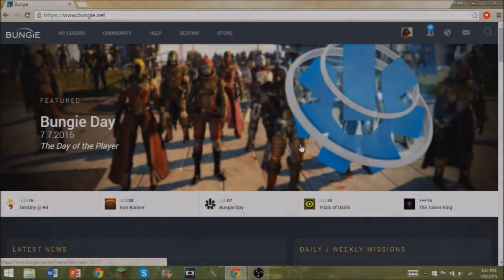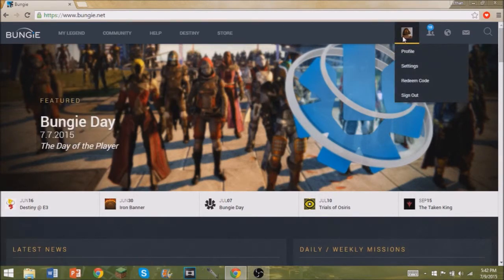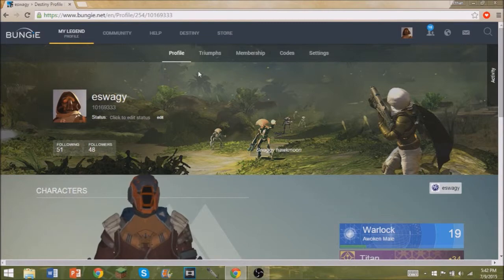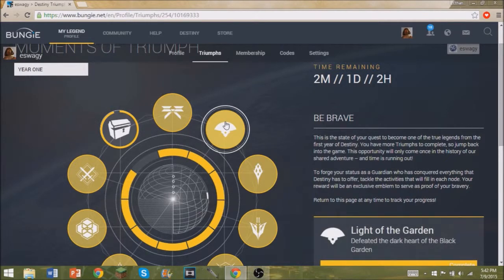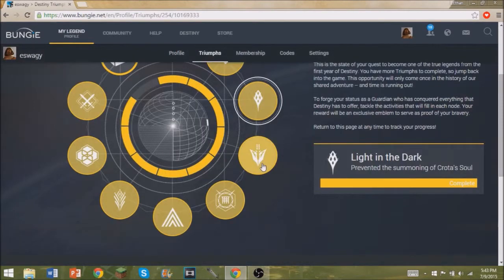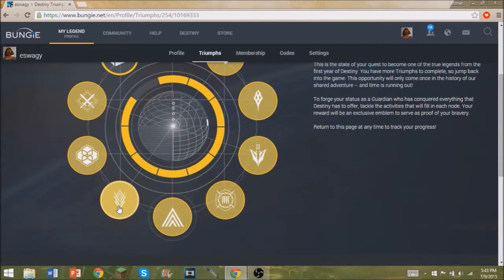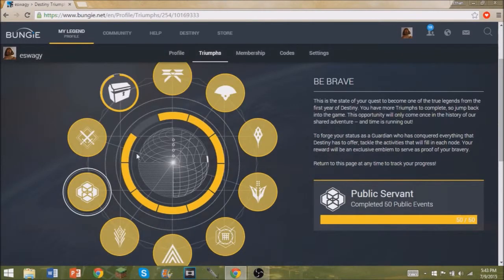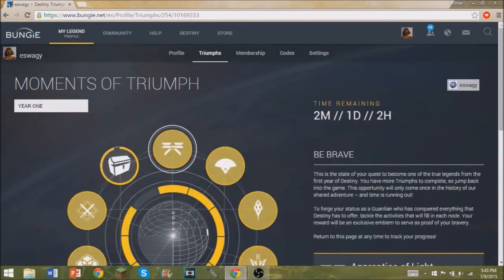How to get Year One Emblem! - Destiny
Become a partner today!

Pretty cool emblem, complete all the quests guardians!!